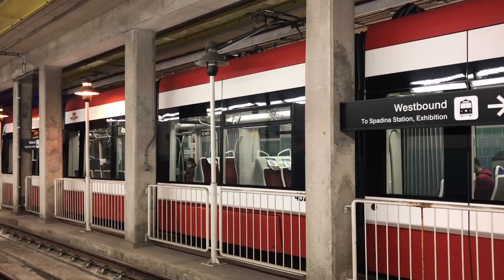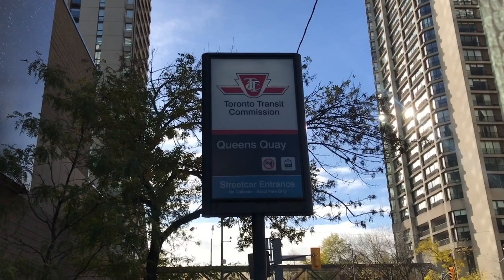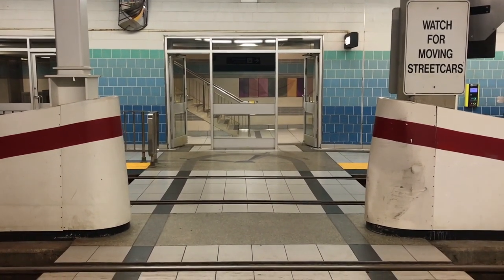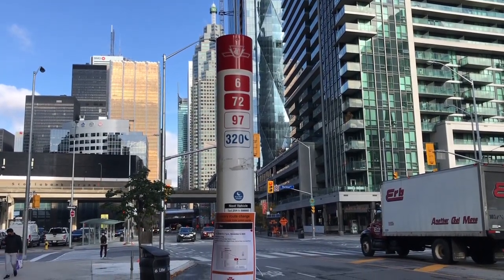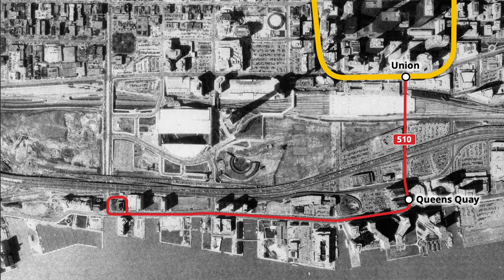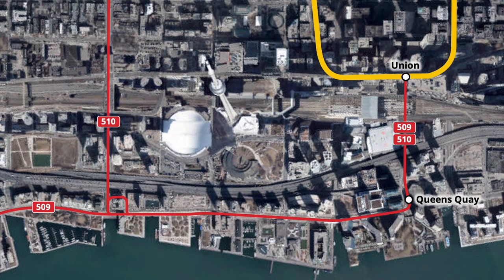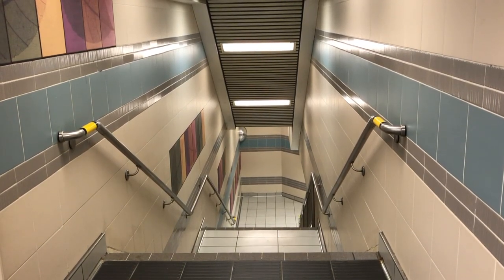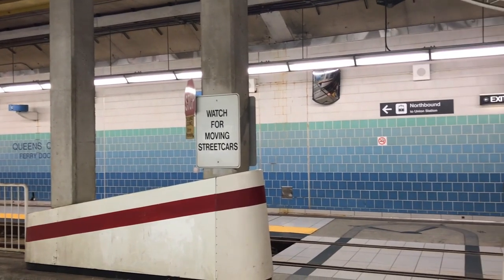Toronto's Underground Streetcar Station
Queens Quay Station is the only standalone underground streetcar station on the network, and services streetcars on the 509 Harbourfront, 510 Spadina, and 310 Spadina Blue Night routes. Originally opened in 1991 as part of the 604 Harbourfront LRT, this station provides access to the Toronto Island Ferry Docks Terminal.